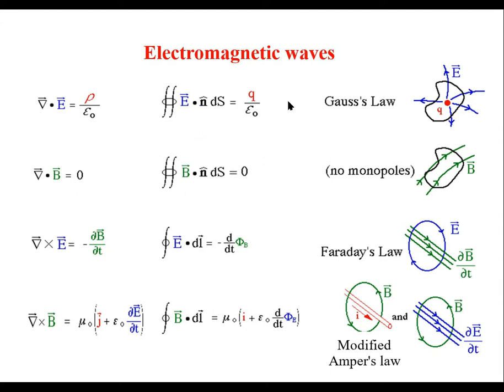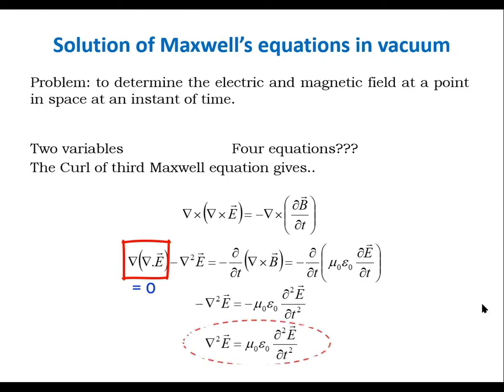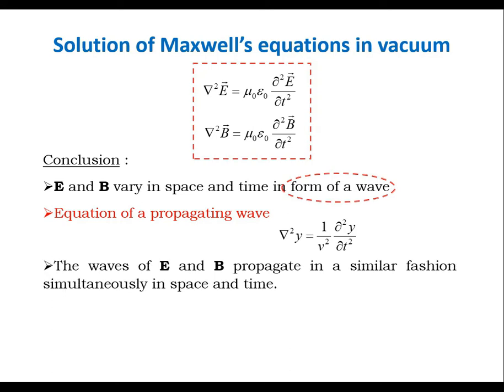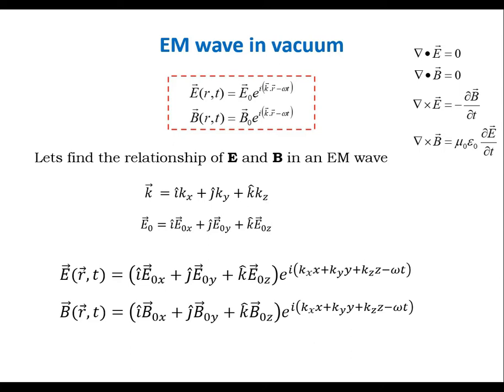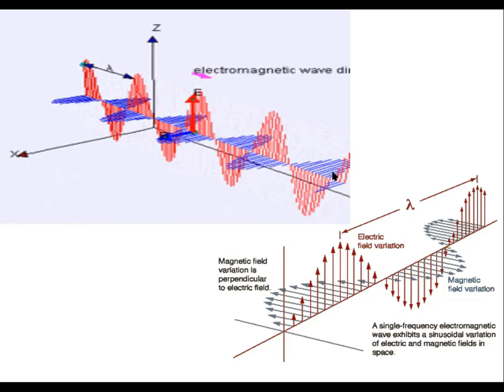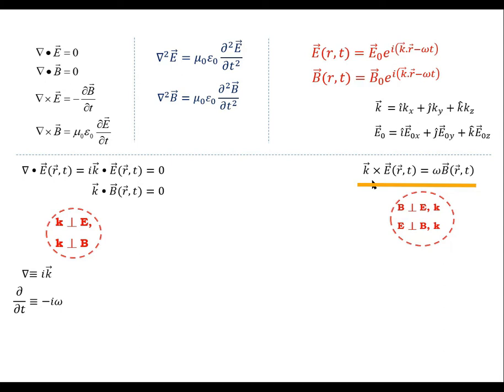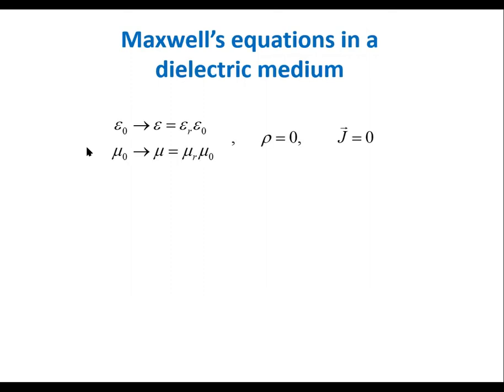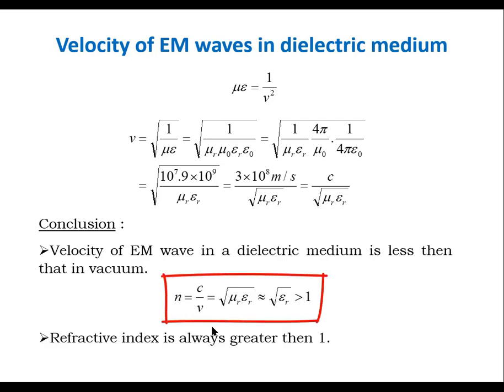Electromagnetism - Part 04. E.M. Waves in free space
This is the video Lecture for the UPH009 - Fundamentals of Physics course taken by the first-year Bachelor of Engineering students at the Thapar Institute of Engineering & Technology (TIET), Patiala.

Electromagnetism - Part 01. Differential calculus of Fields
Electromagnetism - Part 02. Fundamental laws of electrostatics and magnetostatics
Electromagnetism - Part 03. Maxwell’s equations
Electromagnetism - Part 05. E.M. Waves in conducting medium

Part 01. Differential calculus of Fields
i.  Scaler and Vector fields
ii.  Gradient, Divergence and Curl of fields
iii.  Line, surface and volume integral of fields
iv.  Gauss's and Stokes theorems

Part 02. Fundamental laws of electrostatics and magnetostatics
i.  Definition of Flux of field
ii.  Gauss's law in electrostatics and magnetostatics
iii.  Faraday's law
iv.  Ampere’s law

Part 03. Maxwell’s equations
i.  Equation of continuity
ii.  Inconsistency in Ampere’s law
iii.  Displacement current
iv.  Maxwell's equations

Part 04. E.M. Waves in free space
i.  Solution of Maxwell's equations in free space
ii.  Wave equation of Electro Magnetic wave
iii.  Speed of E.M. wave in free space
iv.  Mutual perpendicular electric field, magnetic field and wave propagation vectors of EM waves.
v.  Wave impedance of free space
vi.  E.M. wave in dielectric medium
vii.  Refractive index of dielectric medium

Part 05. E.M. Waves in conducting medium
i.  Ohm's law- conductivity of conducting medium
ii.  Behavior of charge in conducting medium- characteristic time
iii.  Complex wave propagation vector in conducting medium
iv.  Phase difference between E-vector and B-vector in conducting medium
v.  Penetration depth of conducting medium for alternating current
Syllabus:
Basic Idea of Electromagnetism: Continuity equation for current densities, Maxwell’s equation in vacuum and non-conducting medium.